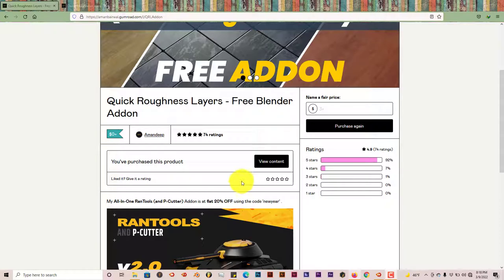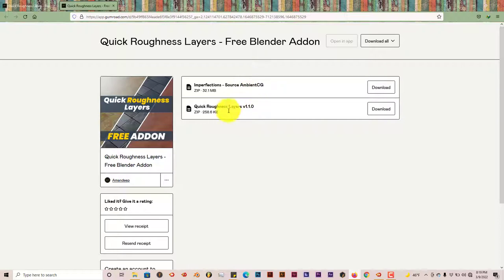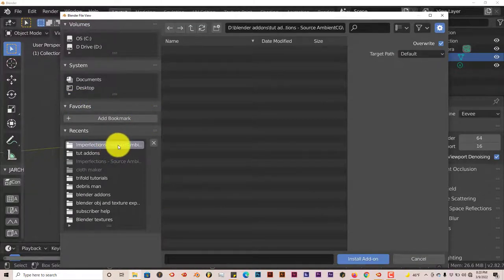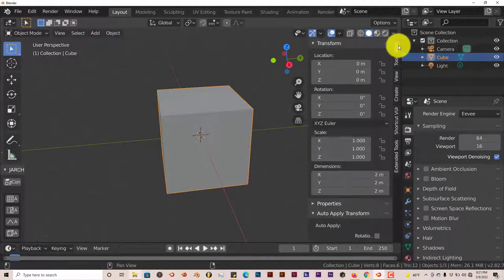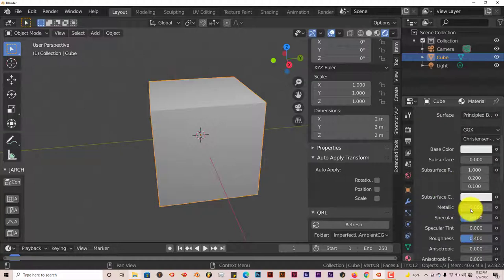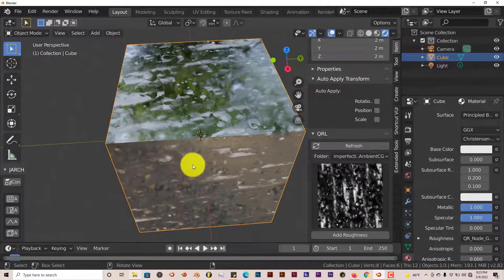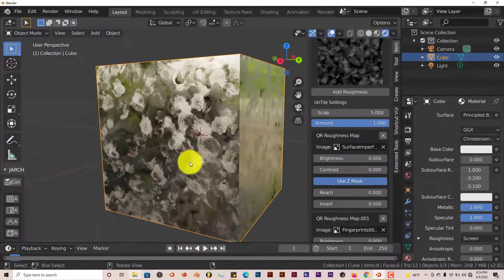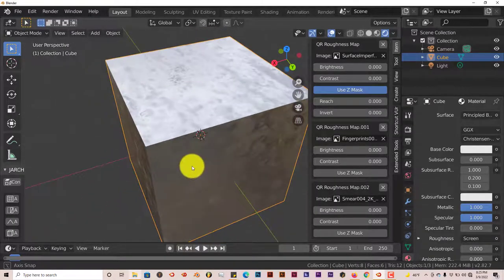Blender Quick Tip: The free Quick roughness layer addon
In this tutorial, you'll be introduced to the free Quick Roughness Layer addon that allows you to apply dirt, smudge and scratch texture maps to your models easily.